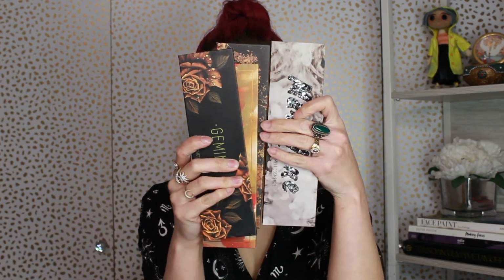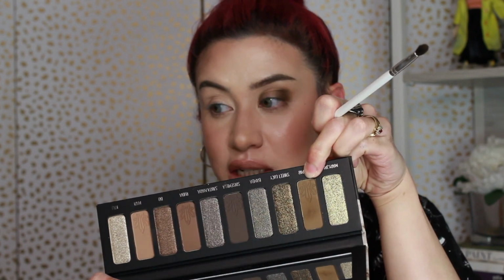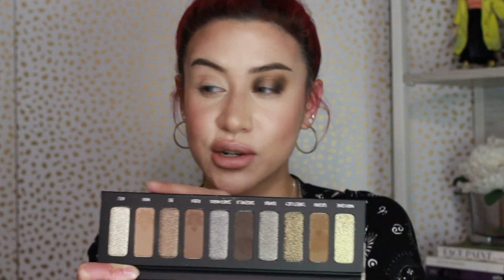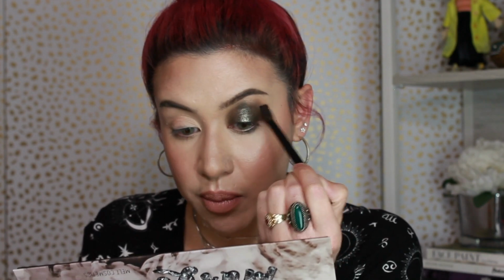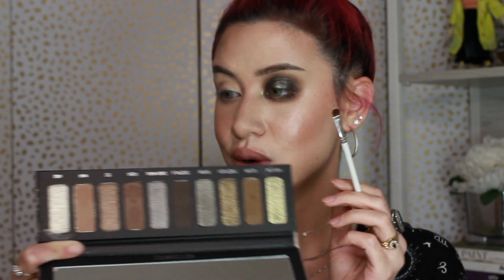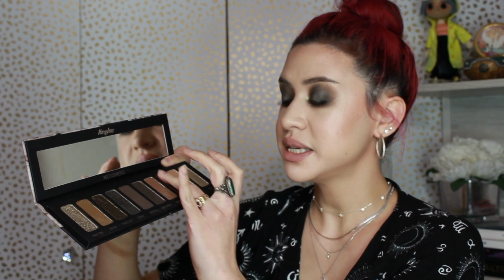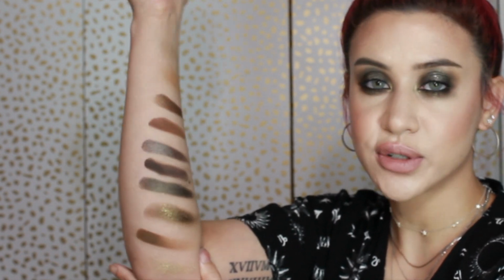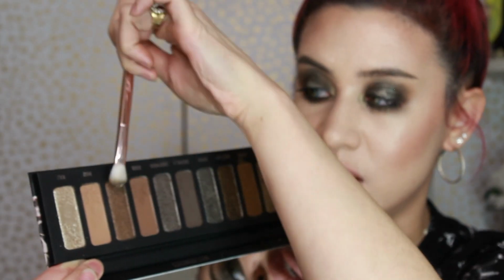Melt MARYJANE Eyeshadow Palette Review, Swatches, Eye Look | ELLYN LE ROUX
Bonjour,

Today, I am testing out the Melt Cosmetics MARYJANE Eyeshadow Palette (oooooh NaUgHtY :p)!
Is it just as magical as most of their other eye palettes or a total flop?

xoxo ELLYN

Products Used:
*Melt Cosmetics Maryjane Eyeshadow Palette

Face:
- Koh Gen Doh Maifanshi Aqua Foundation: 002
- Bobbi Brown Corrector: Porcelain Bisque
- Nars Soft Matte Complete Concealer: Creme Brulee
- Kosas Revealer Concealer: 1.5 C
- Too Faced Peach Perfect Loose Powder: Translucent Peach Whisper
- MAC Studio Fix Contour Palette: Light/Medium
- RMS Buriti Bronzer
- Burberry Contour Stick: Medium
- Hourglass Ambient Lighting Blush: Brilliant Nude
- MAC Blush: Well Dressed (Discontinued*)
- Colourpop Super Shock Cheek (Highlighter): Flexitarian
- Chantecaille Real Bronzer: Sirena
- Urban Decay Chill Setting Spray (Discontinued*)

Brows/Eyes/Lips:
- Anastasia Brow Freeze
- Dior Brow Pencil: Auburn
- Glossier Brow Flick: Brown
- Laura Mercier Eye Basics: Linen
- L'Oreal Voluminous Smoldering Eyeliner: Black
- Kosas Big Clean Mascara
- MAC Lip Liner: Stripdown & Stone
- Becca Lipstick: Sugar (Discontinued*)
- KVD Lipstick: White Out